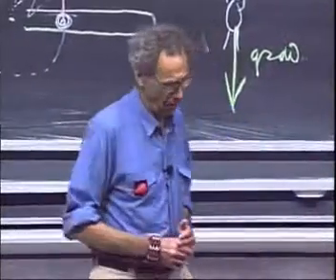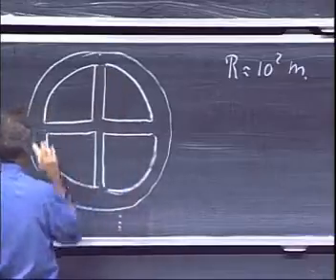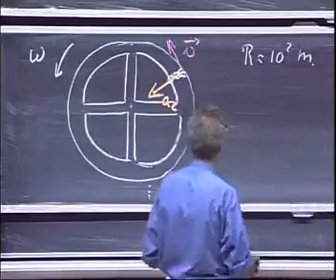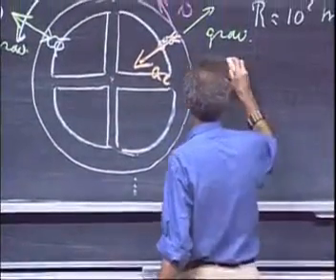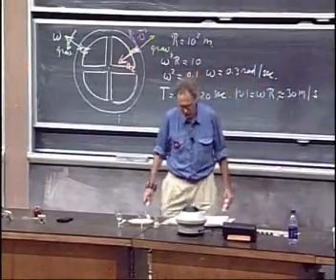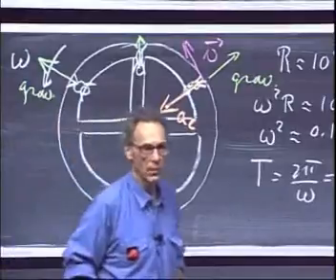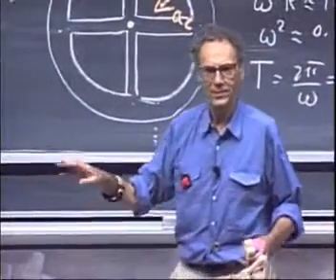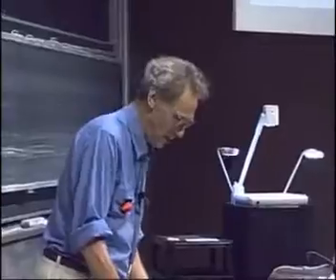Física I Lección 05G Percepción de la gravedad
6. Creación de gravedad artificial a partir  de la rotación:

Profesor Lewin da varios ejemplos de la gravedad "percibida". Una estación espacial podría girar de tal manera que un astronauta percibe una aceleración similar a la Tierra de 10 m / s ^ 2. Sin embargo, la dirección va a cambiar todo el tiempo!